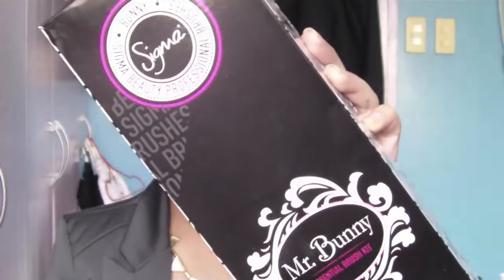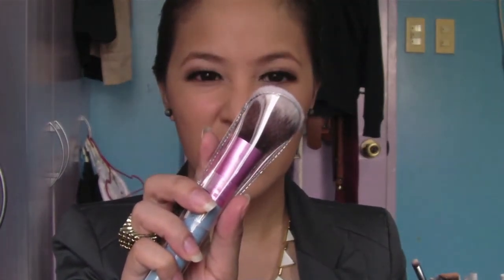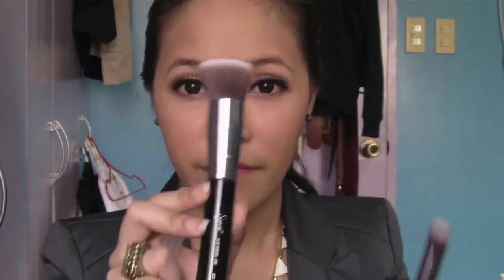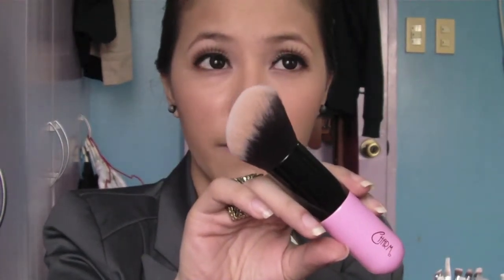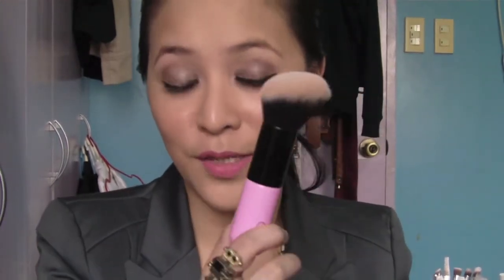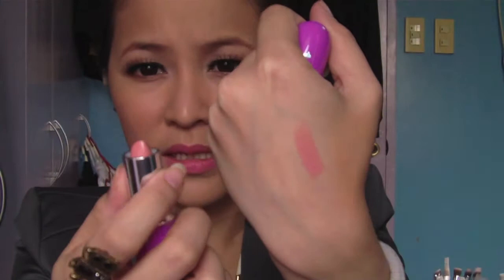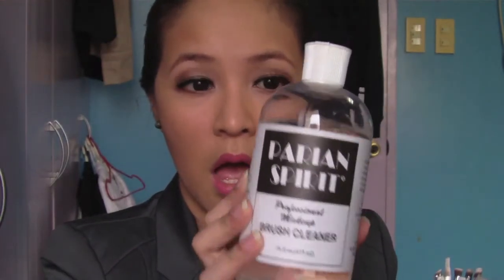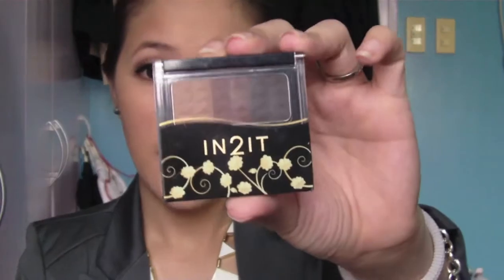July & August 2012 Favorites (featuring 3 Sigma brush sets) - rarevanity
I finally had the time to film my July and August 2012 favorites.  Not a lot of favorites for these two months but all products mentioned in the video are all worth it!

You may click on the link provided so you'd know where to purchase them =)

Lime Crime Opaque lipstick in Glamour 101, Coquette, & Great Pink Planet, PhP710 each
Wet n Wild Matte lipstick in Think Pink, PhP299 - SM dept stores
4u2 Cosmetics Lovelight BB Powder #1, PhP194.00 - SM dept stores
In2it Brow Powder, PhP299.75 - SM dept stores
Ben Nye Conceal All-Wheel Concealer, PhP690

On me:
Abercrombie & Fitch tank top
Forever 21 gray blazer
Mi Casa necklace
Robot ring and stacked rings from a bazaar
Princess Mimi XMM-204 lenses